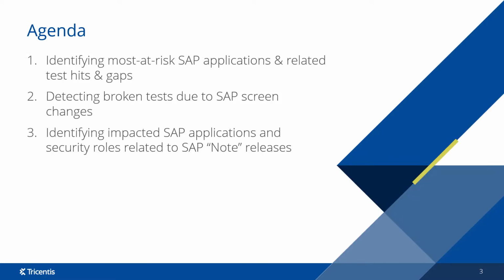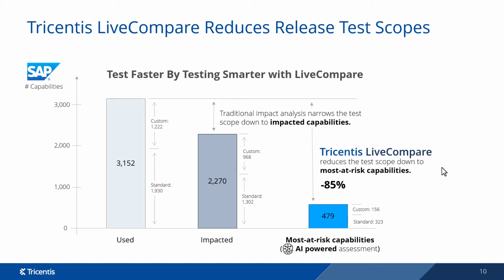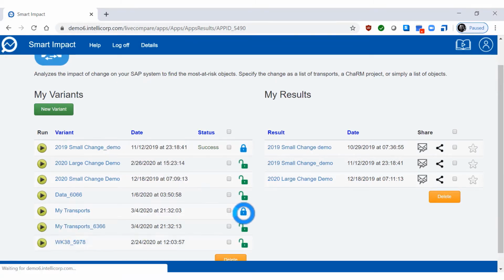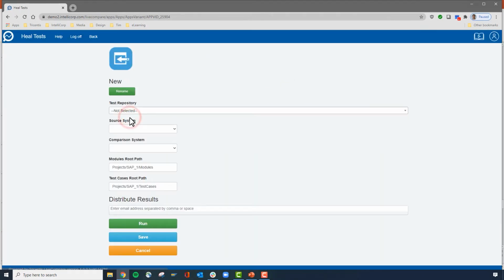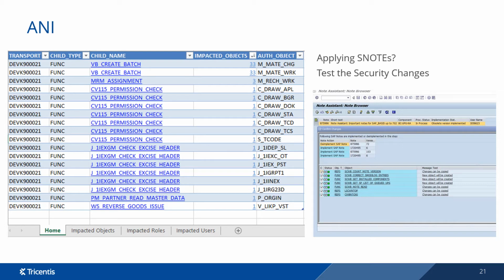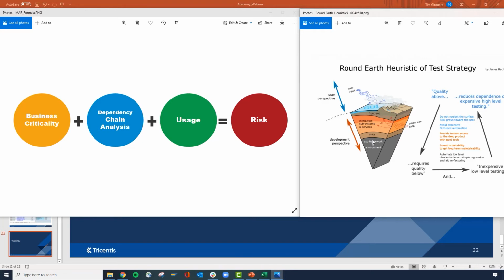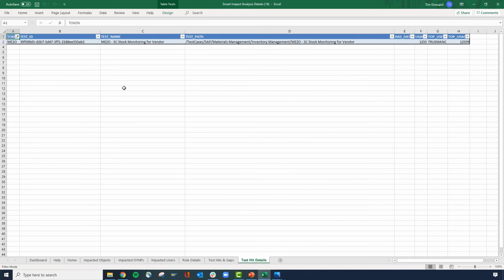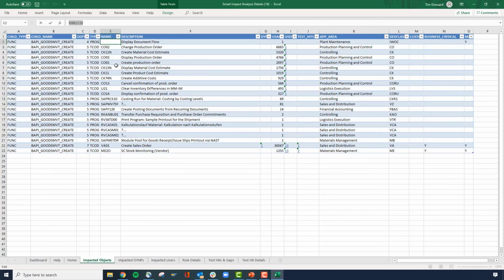Intelligent SAP Test Selection with Tricentis LiveCompare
In this webinar our testing expert and Senior Product Manager Tim Girouard,  covers the basics of using LiveCompare for SAP testing. In particular, we look at:
• how to identify most-at-risk SAP applications and related test hits & gaps
• how LiveCompare identifies broken tests due to SAP screen changes
• how to identify impacted SAP applications and security roles related to SAP “Note” releases